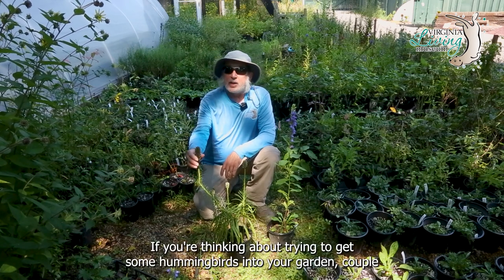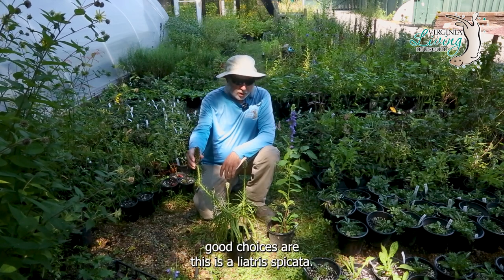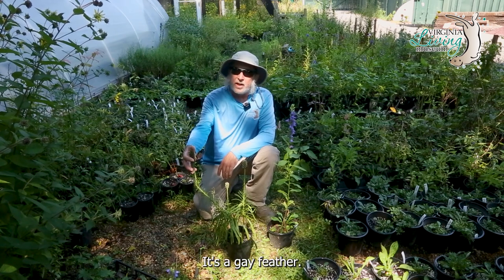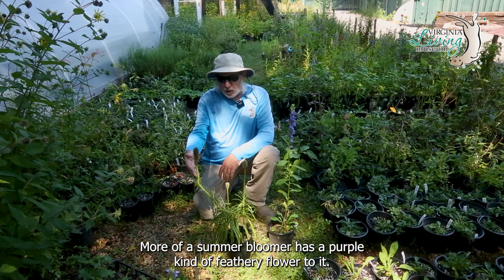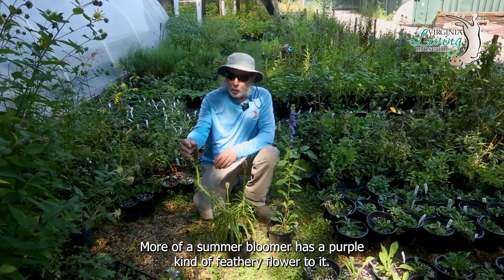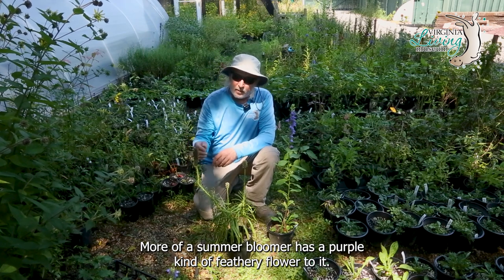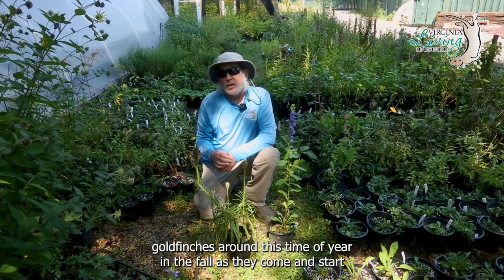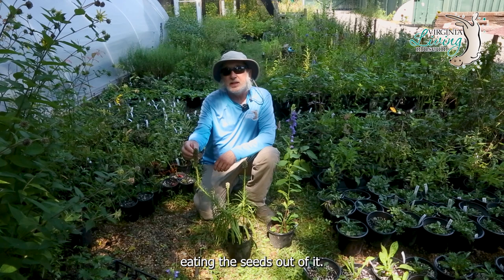Hummingbird host plants at the VLM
Do you want hummingbirds in your garden? Our horticulture experts are here to show some of the fantastic plants at the Virginia Living Museum that will bring hummingbirds buzzing into your backyard. All of these plants will be available at the fall plant sale, along with various other native plants. Garden or backyard, start your horticultural plans at the Virginia Living Museum.